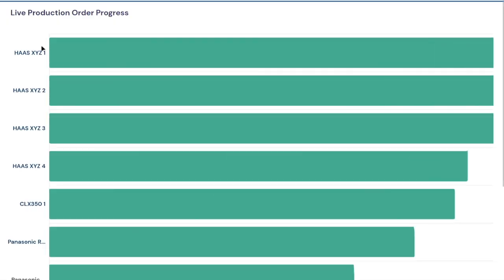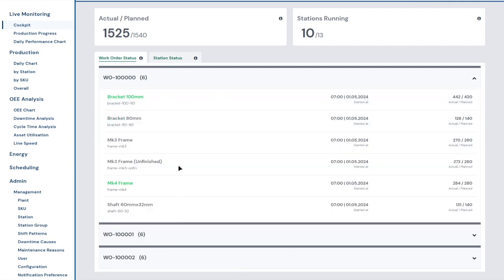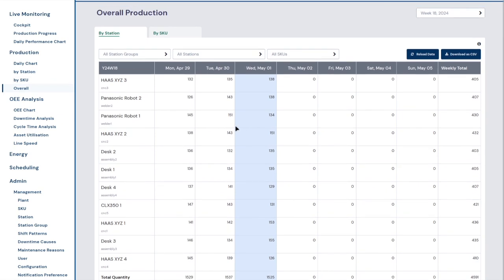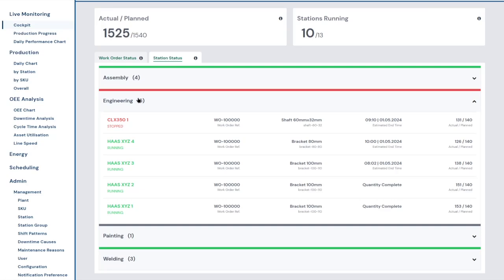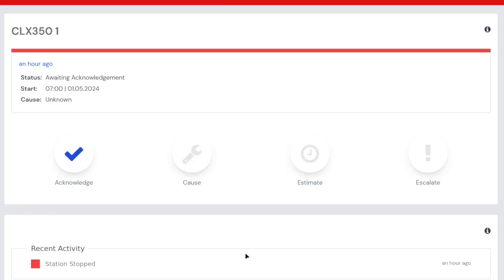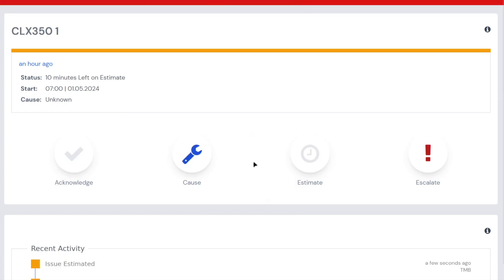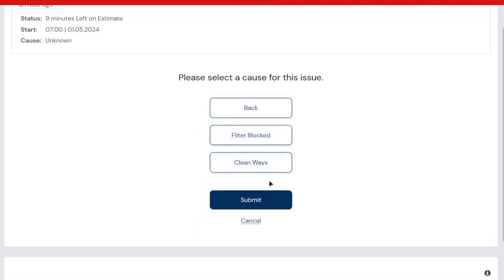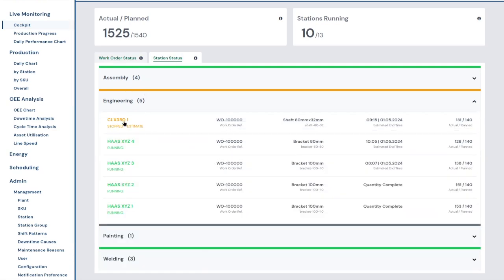Busroot: Automatic downtime capture